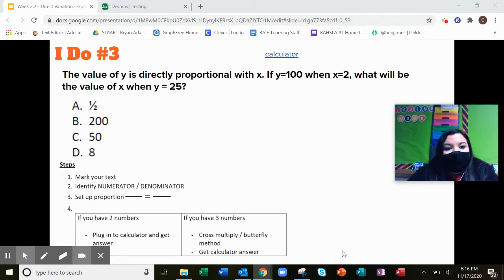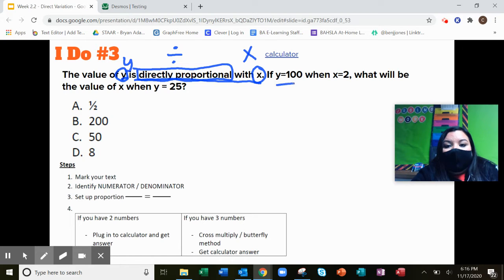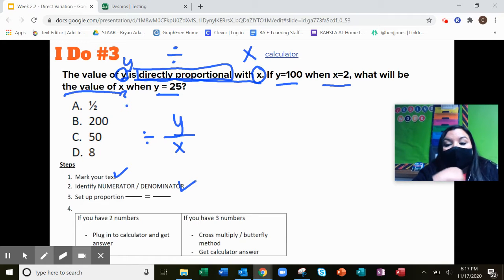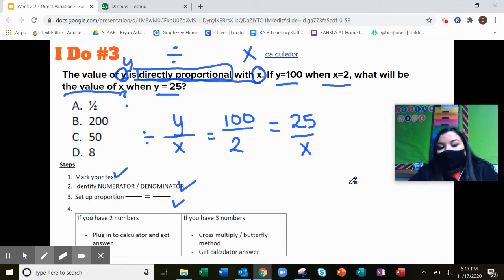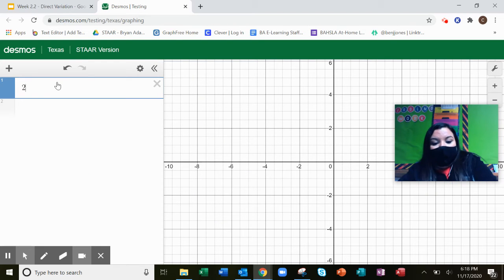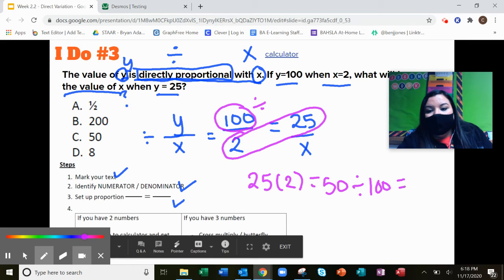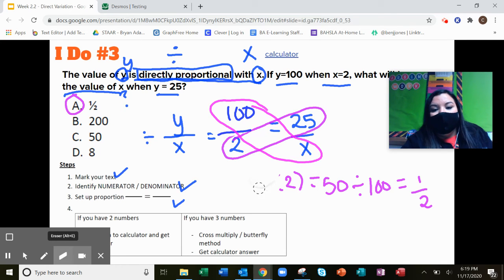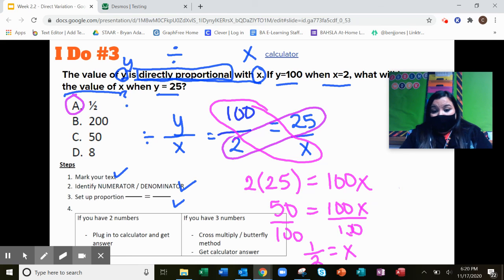Direct Variation - I Do #3